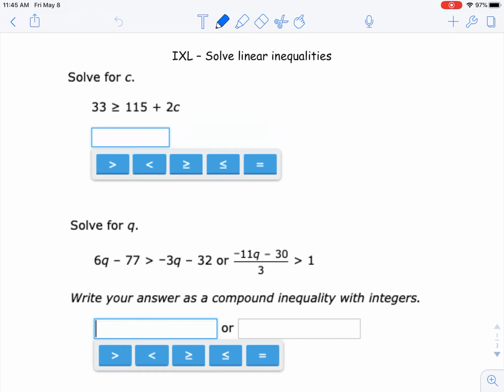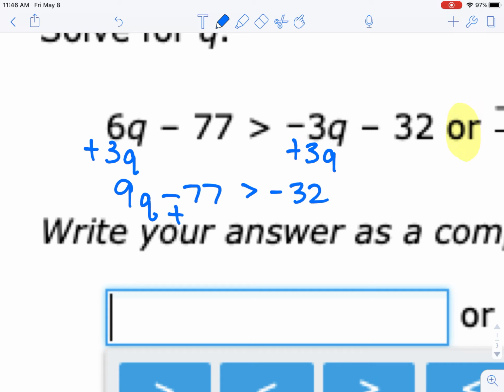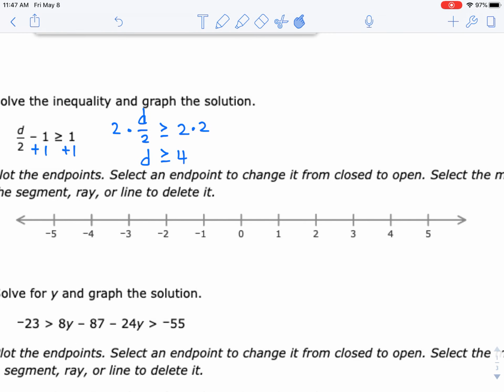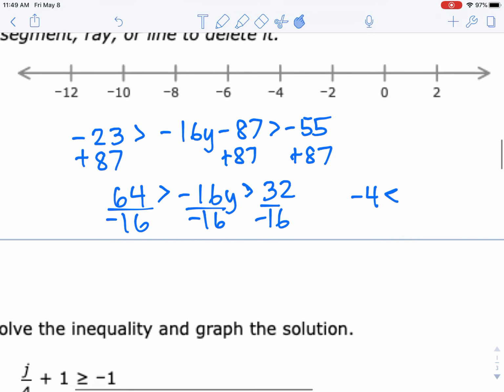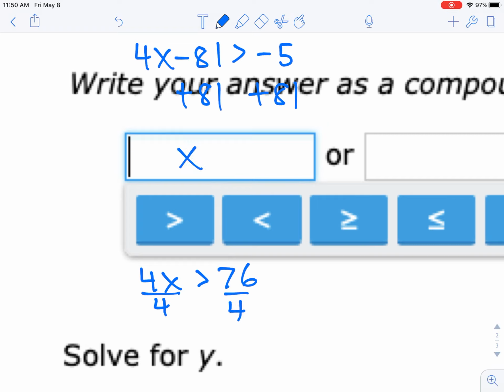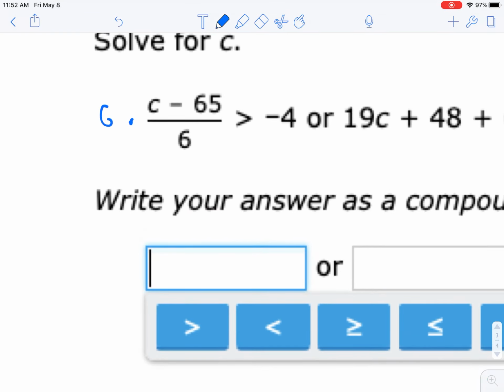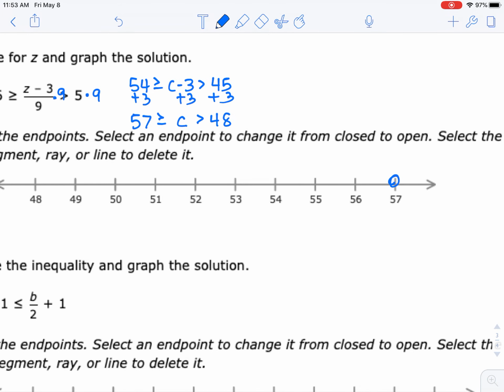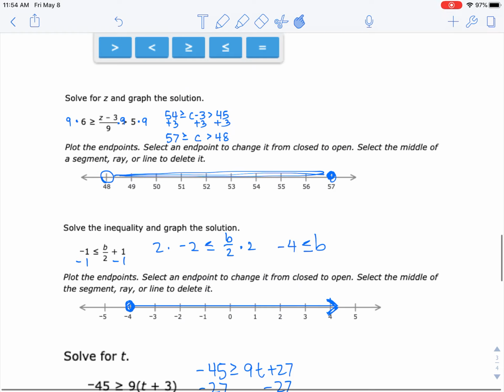Geo IXL solve linear inequalities